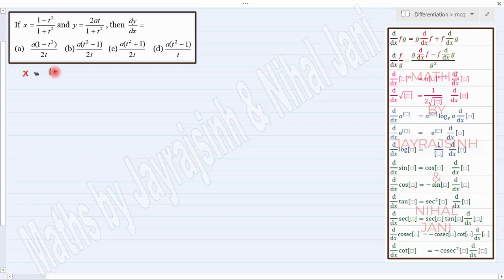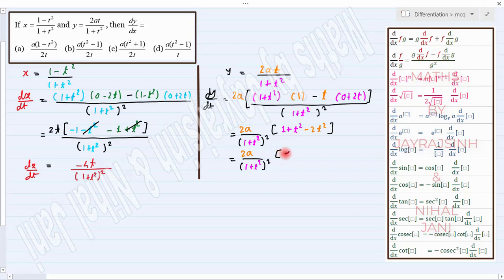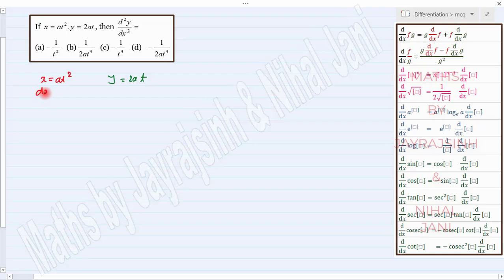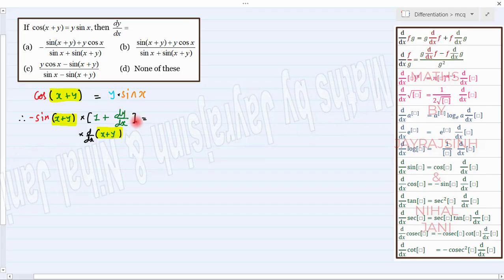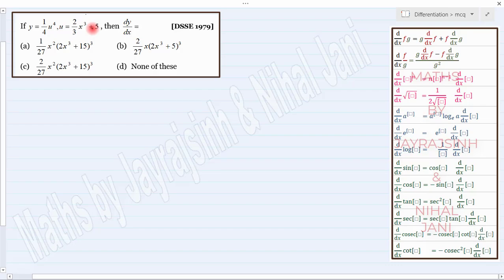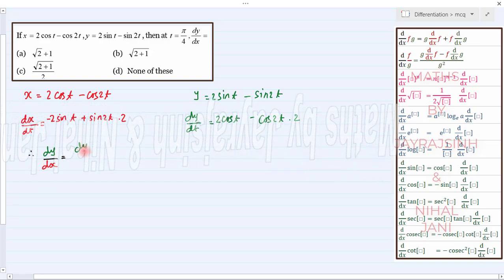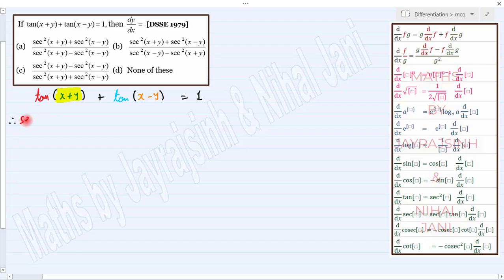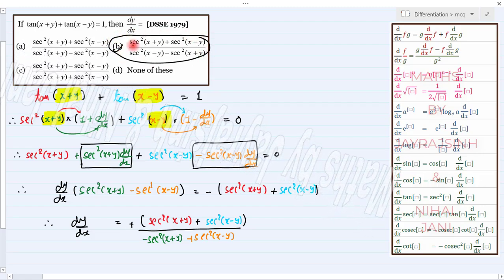part 6 mcq practice assessment chap 5 (Differentiation) STD 12 MATHS